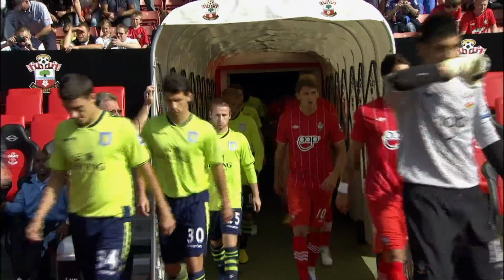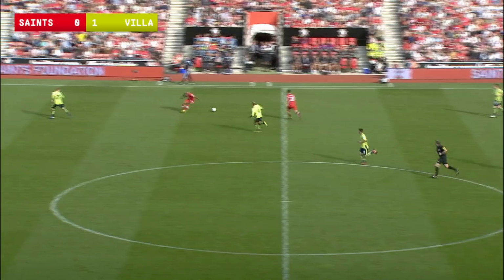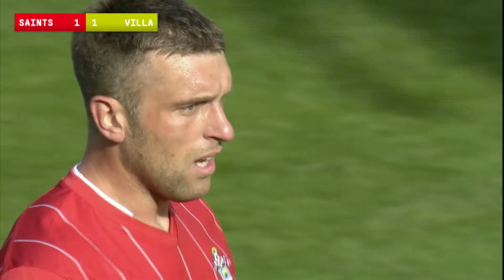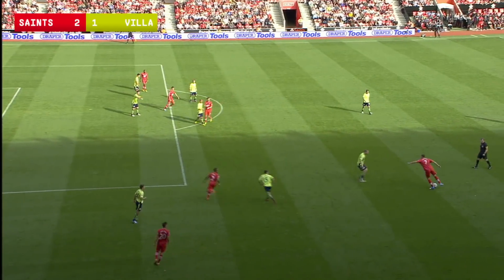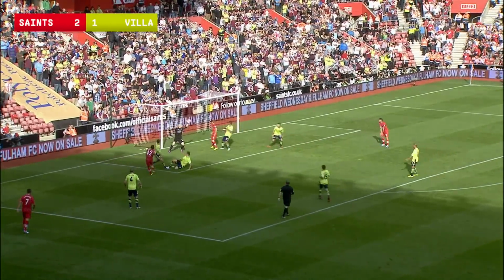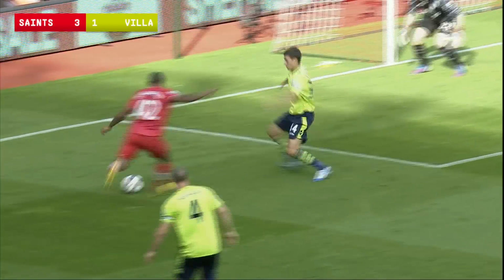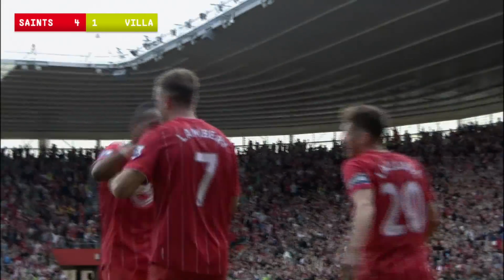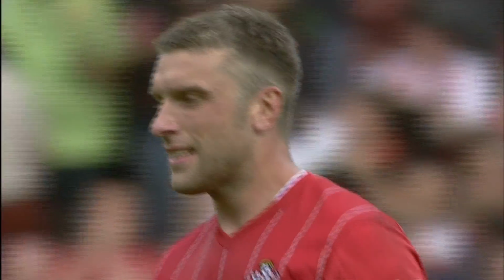CLASSIC MATCH | Southampton mark Premier League return with victory over Villa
On this day (September 22nd) in 2012, Saints marked their return to the big time with a resounding 4-1 success against Aston Villa. Relive that day at St Mary's right here!

For the latest news from around the club, visit our official